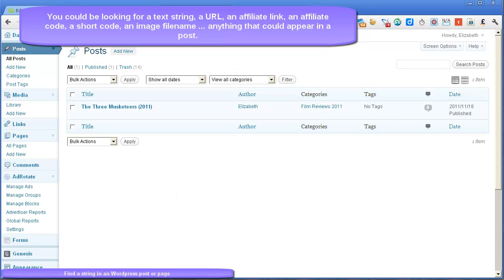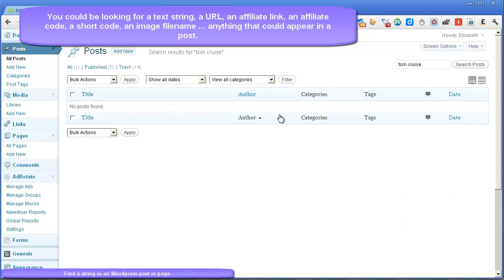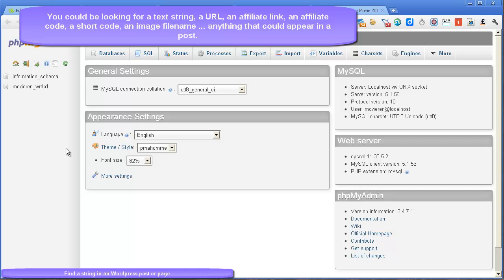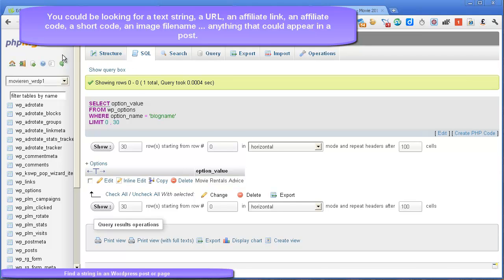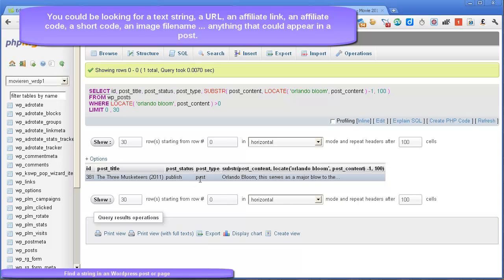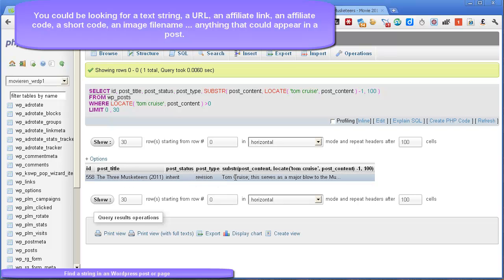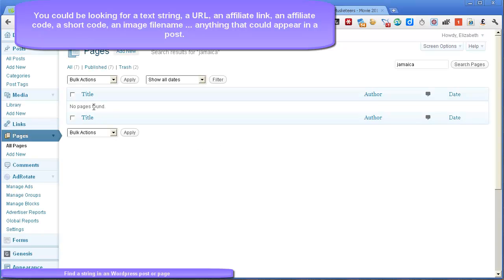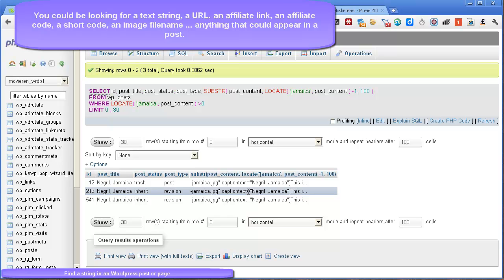How To Search WordPress Posts With SQL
- Learn how to use SQL queries to search your WordPress posts thoroughly.  Sometimes you know you wrote something but you just can't find it. Now you can.